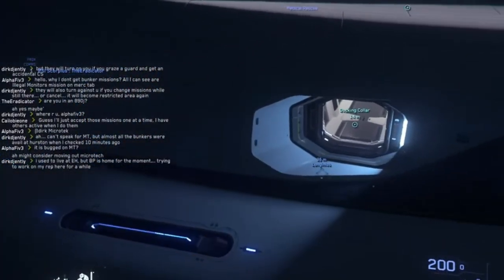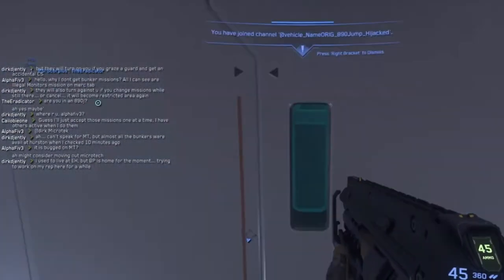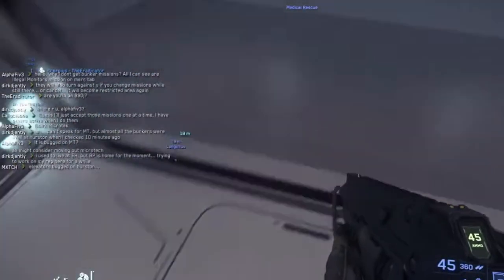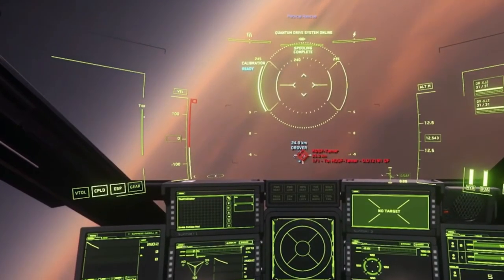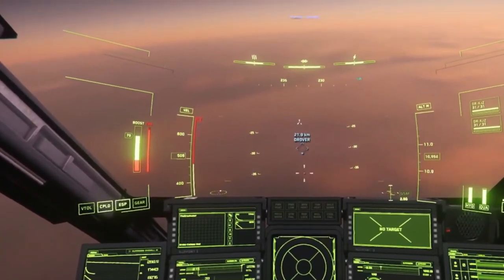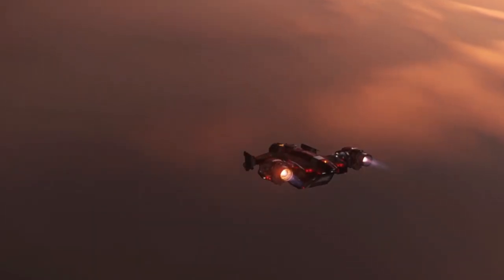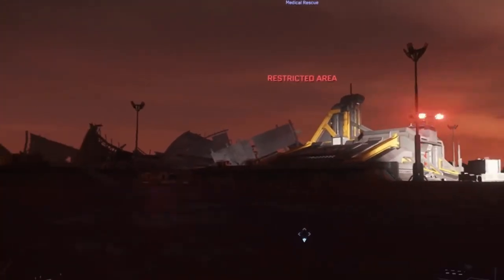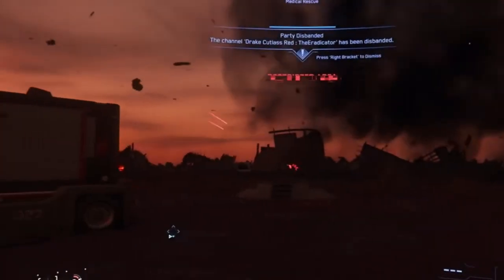How to FIX Medical Gameplay in Star Citizen?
Star Citizen's medical system has problems. In this video we will identify those and try to look for possible solutions.